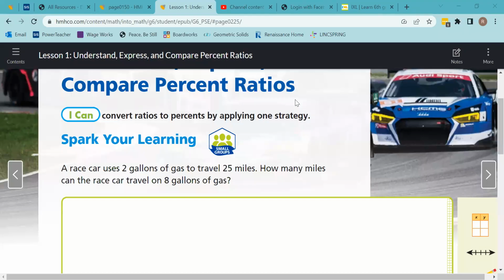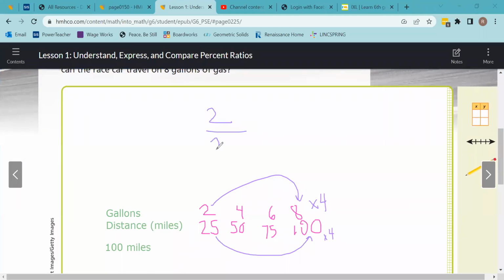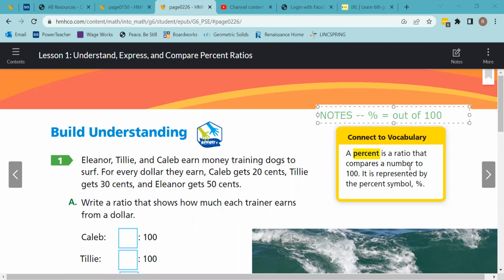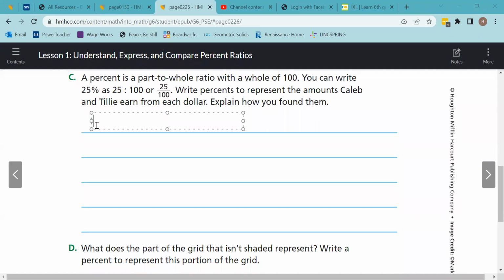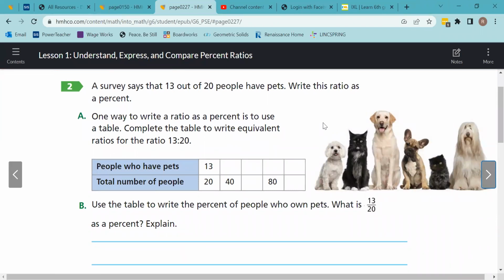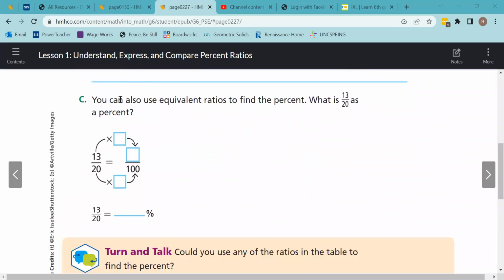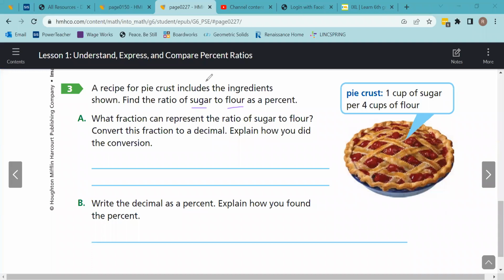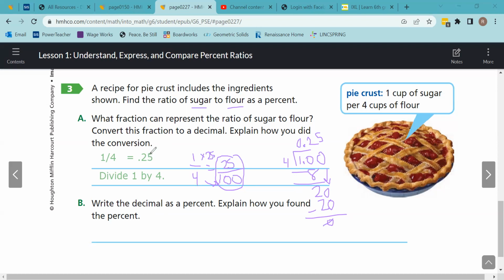Midkota 6th Grade Math WB 205-207